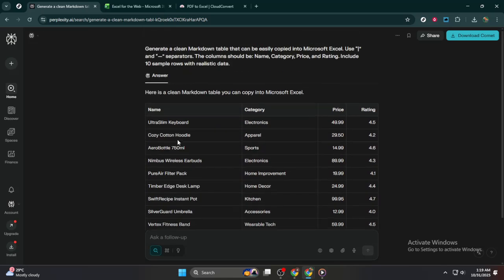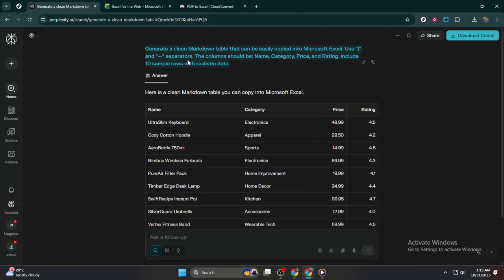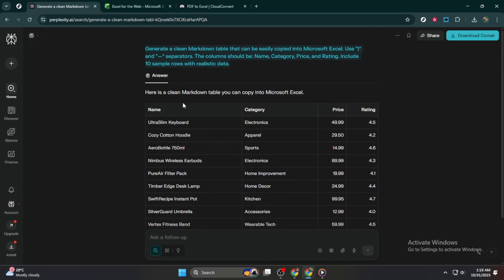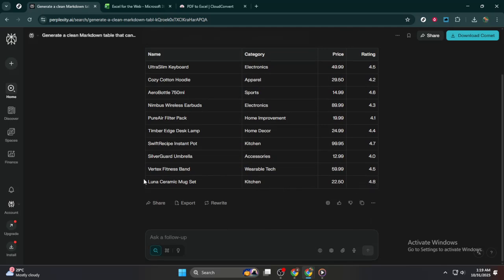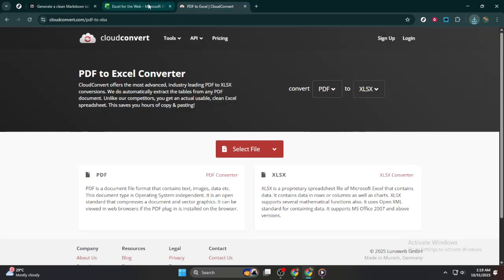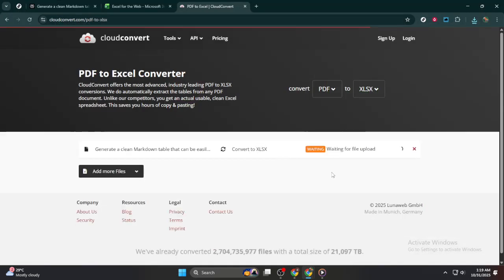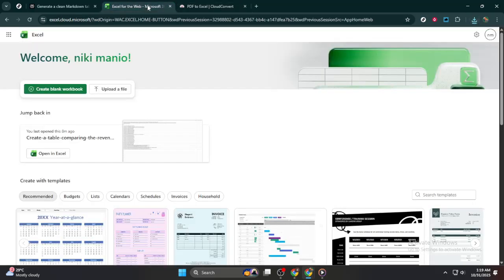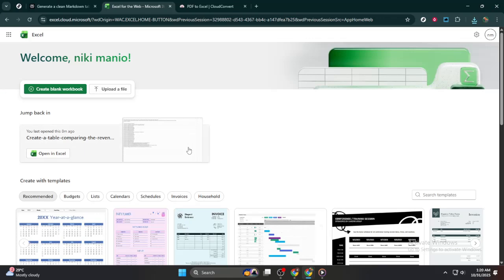How to Copy a Table from Perplexity AI to Excel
In this video, you’ll learn how to copy a table from Perplexity AI to Excel so you can organize, edit, or analyze the data more efficiently. Whether you’re saving research, AI-generated summaries, or comparisons, this guide will show you the quickest and cleanest way to do it.

🔹 What You’ll Learn:

How to copy tables directly from Perplexity AI

How to paste tables into Microsoft Excel correctly

How to fix formatting issues after pasting

How to convert text into structured Excel cells

Pro tips for data cleaning and alignment

🔹 Step-by-Step Guide:

Open your Perplexity AI thread containing the table.

Highlight the entire table with your cursor.

Right-click and select Copy (or press Ctrl + C / Cmd + C).

Open Microsoft Excel or Google Sheets.

Click the first cell where you want the table to appear.

Right-click and choose Paste (or press Ctrl + V / Cmd + V).

If the data appears in one column, use:

Excel Ribbon → Data → Text to Columns → Delimited → Tab/Comma

Adjust column widths and formatting as needed.

🔹 Pro Tips:
✔ Use Paste Special → Match Destination Formatting for cleaner tables
✔ If Perplexity adds extra spaces, use TRIM() or CLEAN() functions
✔ Save the Excel file as .xlsx or .csv for easy sharing or importing

🔹 SEO Keywords / Tags:
copy table from Perplexity AI, export Perplexity data to Excel, Perplexity AI to Excel tutorial, copy AI tables, Perplexity AI productivity, Excel data formatting 2025, Perplexity export guide

✅ Before You Go:
👍 Like this video if it helped you organize your Perplexity AI data
💬 Comment if you want a tutorial on “How to Export Perplexity AI Results as a CSV File” next